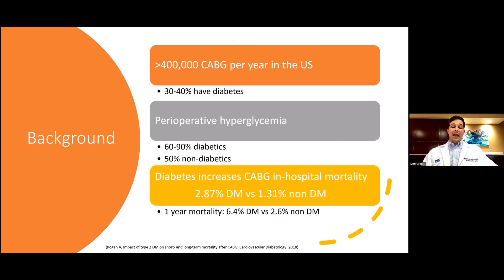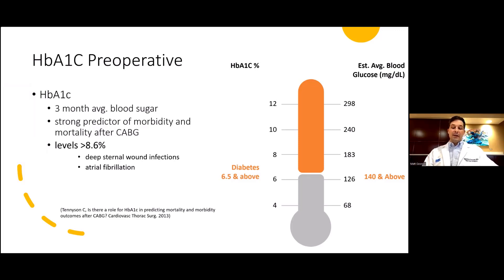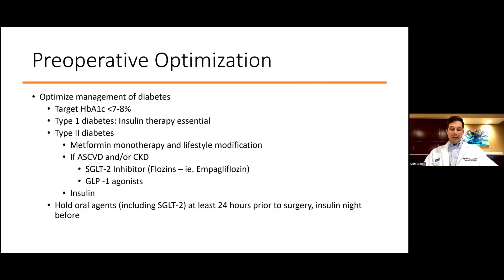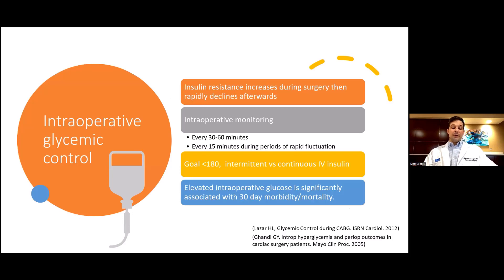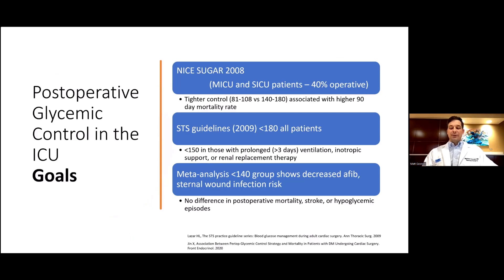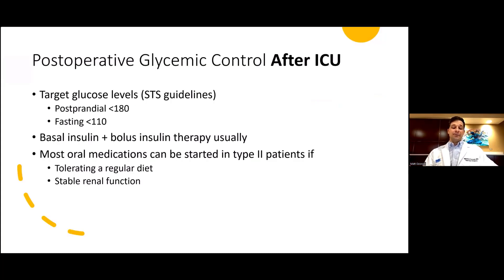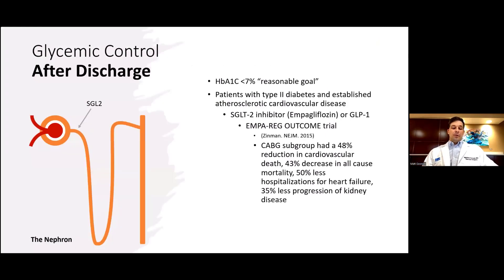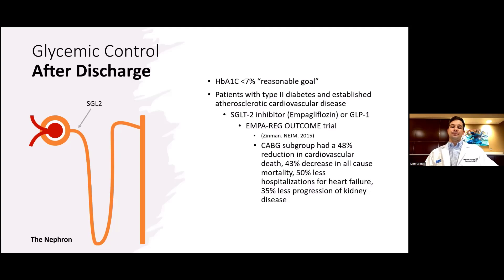8 in 8 Critical Care Series: How Sweet It Isn't: Perioperative CABG Diabetes Management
Perioperative management of diabetes in CABG patients is an evolving topic. This STS 8 in 8 video explores the recent literature and guidelines regarding the management of pre-, intra-, and post- operative blood glucose and the consequences of poor control.